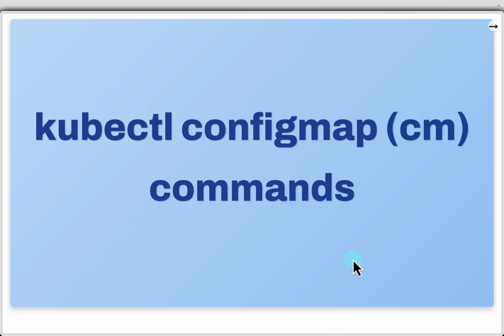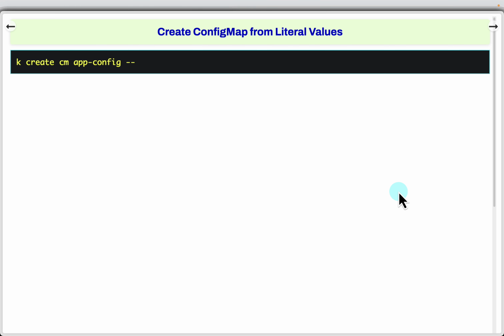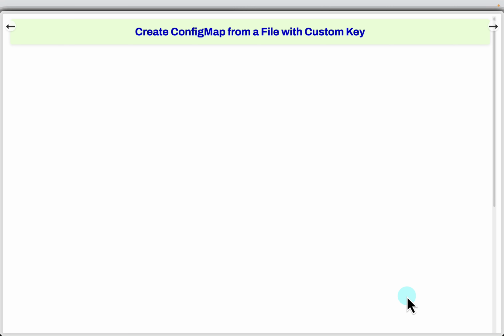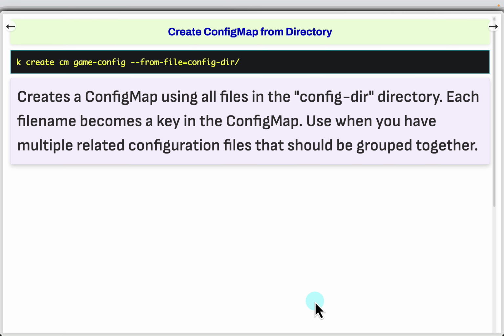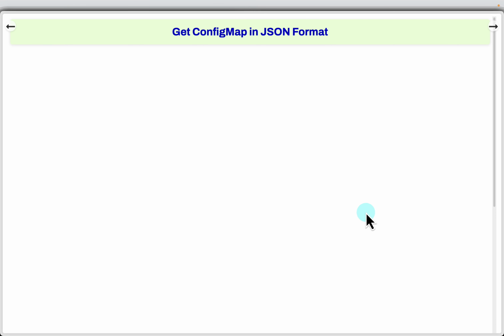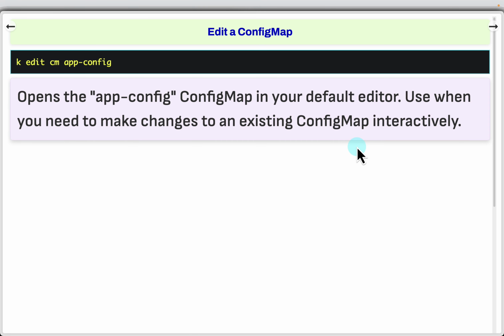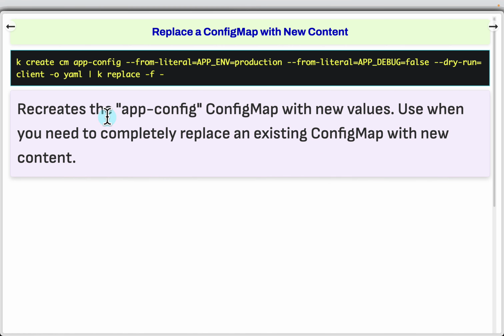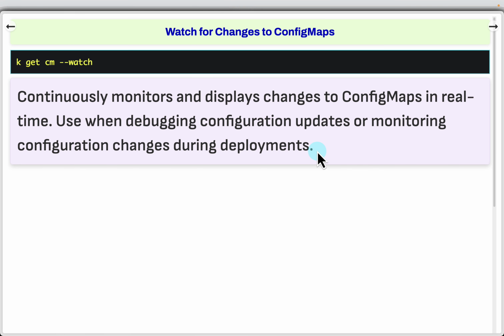kubectl configmap commands